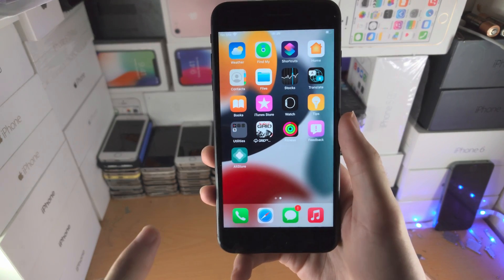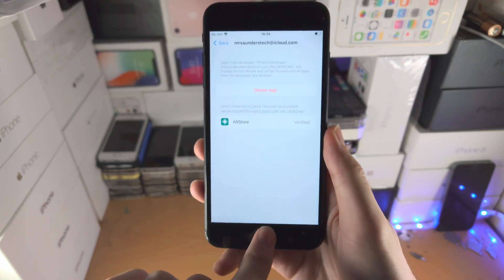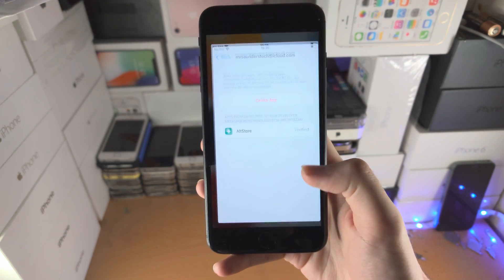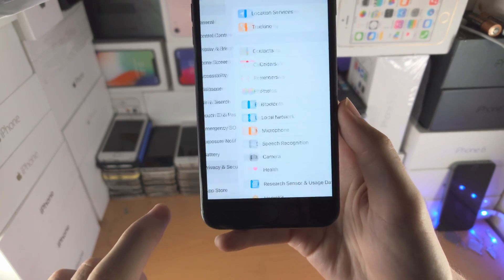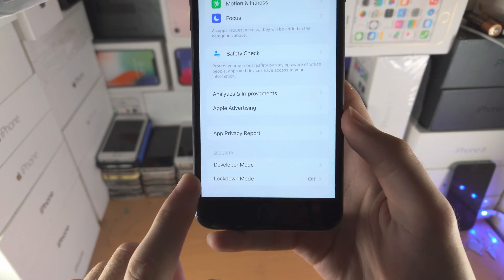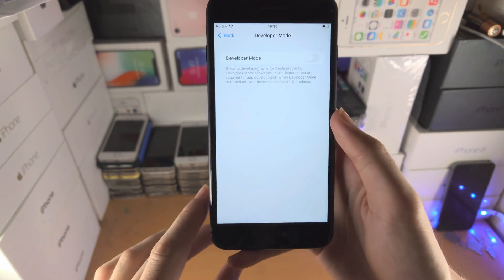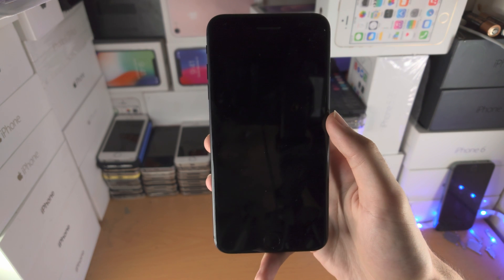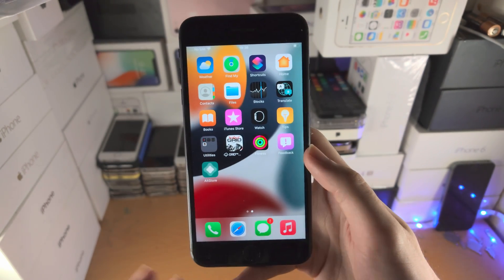How To Turn ON Developer Mode on iPhone or iPad! [Developer Options]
iPhone Developer Options | how to turn on developer mode on iPhone or iPad! Do you own an iPhone or iPad and want to enable developer mode? If so, this video is for you! I will teach you how to turn on developer options on any iPhone or iPad in this tutorial. Keep in mind, in order for developer mode to show up on the iPhone, you must have sideloaded a 3rd party app in the past, and be on iOS 16 or later. If you are running the older iOS firmwares, developer mode is already turned on, therefore there is no point seeking the developer options in the iPhone or iPad.